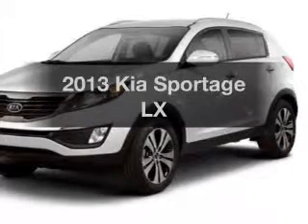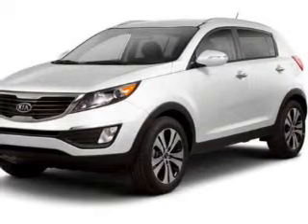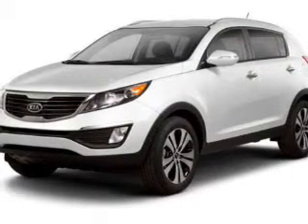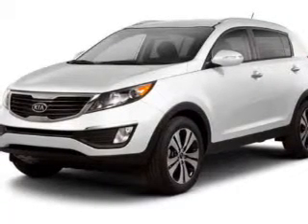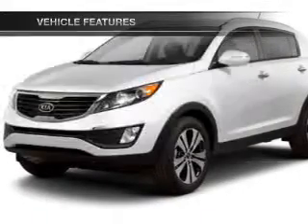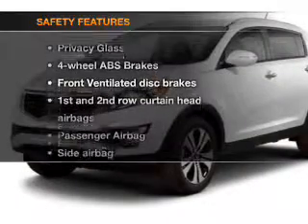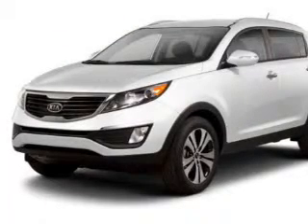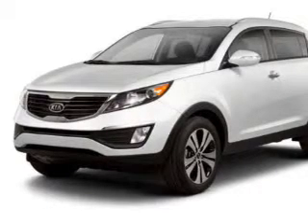2013 Kia Sportage - Willowbrook IL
Year: 2013
Make: Kia
Model: Sportage
Trim: LX
Engine: 2.4 liter inline 4 cylinder 16 valve
Transmission: 6-Speed Automatic
Color: Bright Silver
Mileage: 5
Address:
7301 S. Kingery Hwy Rte 83